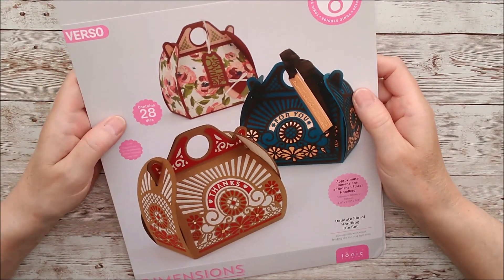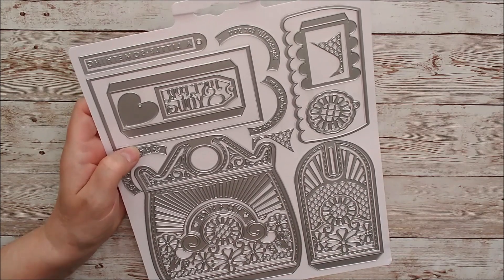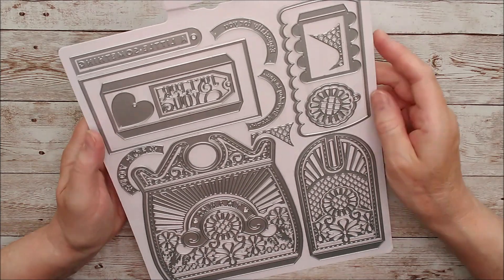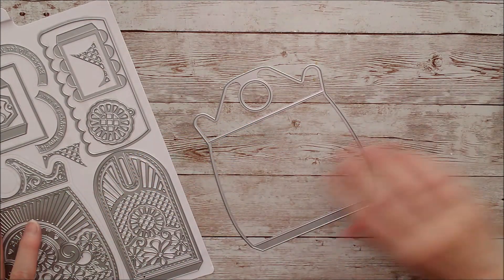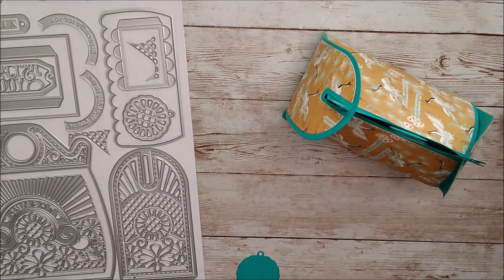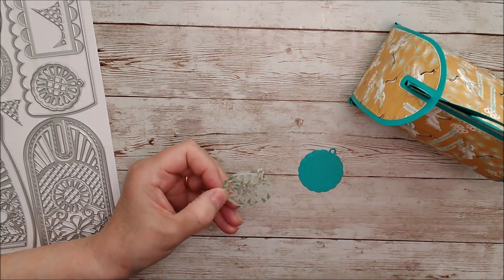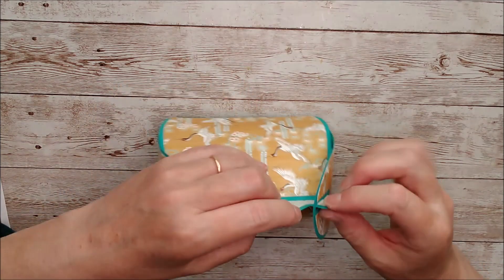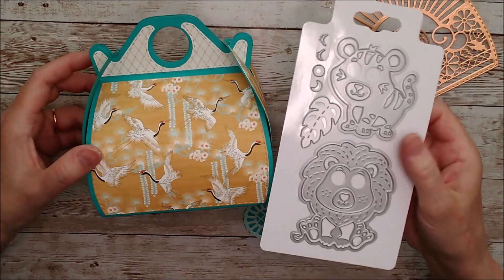TONIC STUDIOS - Make a Delicate Floral Handbag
If you want to make a simple but beautiful gift bag, you will love this one! There are 28 different dies in the Delicate Floral Handbag die set and you can use them in various combinations to make a straightforward bag using patterned paper or you can use more of the decorative detailed dies to add patterned die cut elements on top.
I used the plain dies on my bag but I have shown you in the video how to use the others as well. I also thought that this could well be used with some of the Wild About Zoo die sets to hold a gift for a child or even to make party bags. I have had the patterned paper which I used for quite a while (It's First Edition "Floral Fusion" by Trimcraft) so I'm not sure if it's still available.
The finished size of the gift bag is 13cm wide x 14.5cm high x 7cm deep. The "gift" section is 13cm x 10.5cm x 7cm)

In this video I have used the following Tonic Studios products
Delicate Floral Handbag die set

Happy crafting!